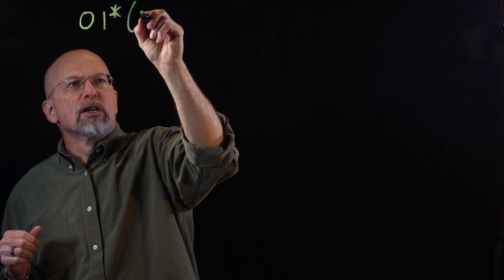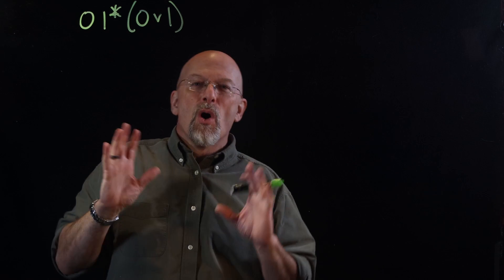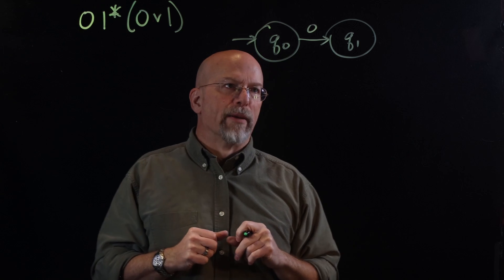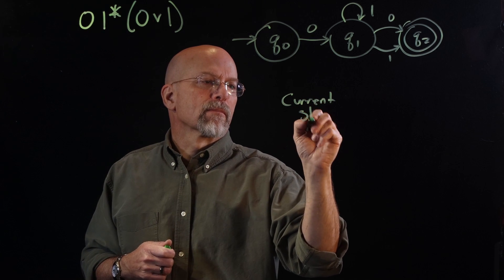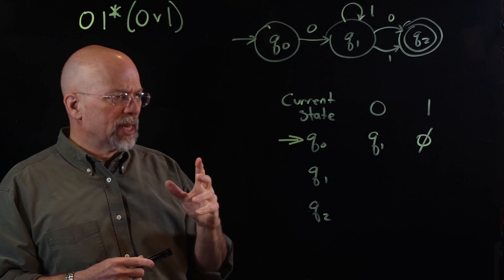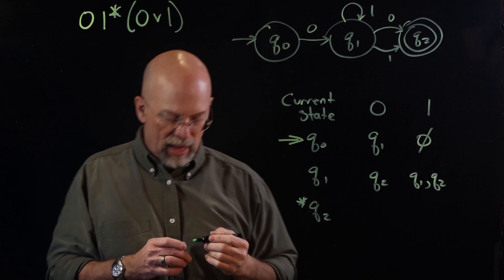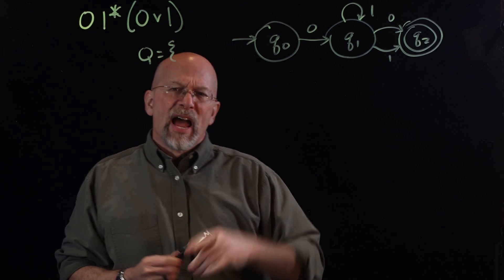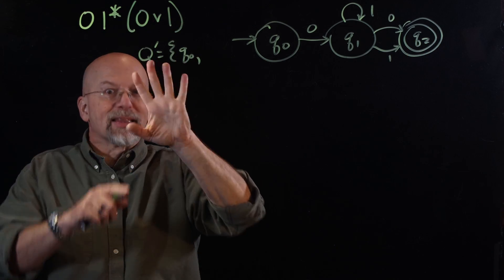A Quick Non-Deterministic to Deterministic Finite Automata Conversion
In this lesson, we convert a non-deterministic finite automata (NFA) to a deterministic one (DFA). It is assumed that the viewer is at least partially familiar with the differences between these two classifications of finite state machines.

Timestamps
00:17 | Problem definition
01:31 | RegEx to state diagram
02:38 | Diagram to transition table
04:52 | Initializing the set of states for the DFA, Q'
05:51 | Iteratively building the rows of the transition table
11:55 | Identifying accepting states
13:01 | Relabeling the states
14:32 | Creating the DFA state diagram
16:59 | Evaluating our new state machine